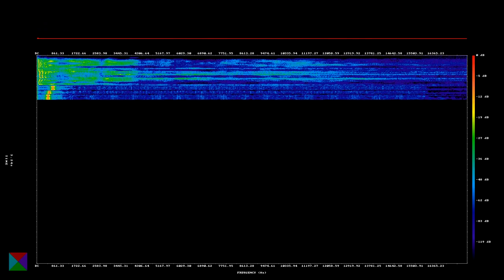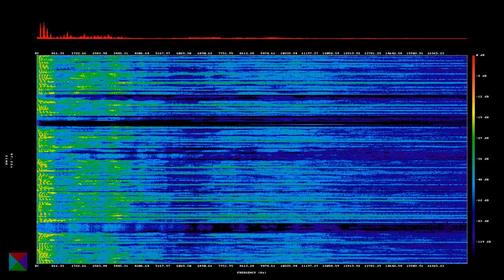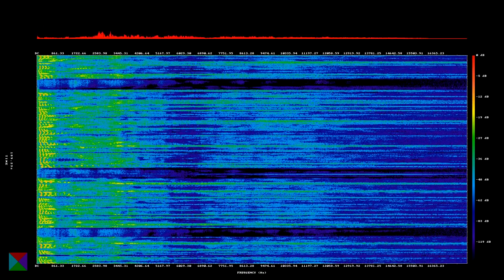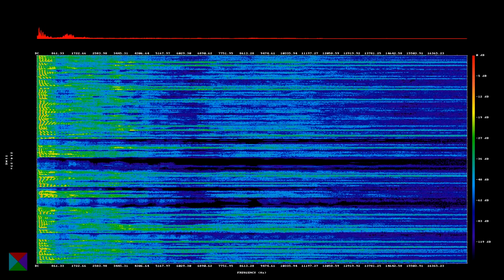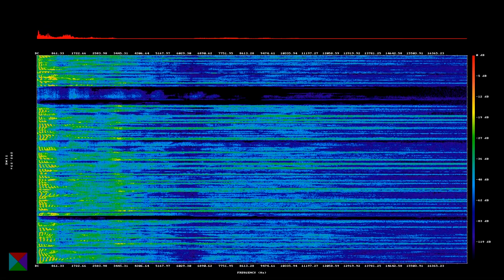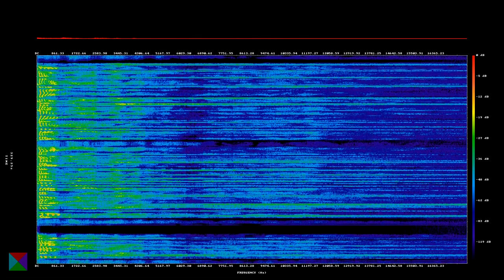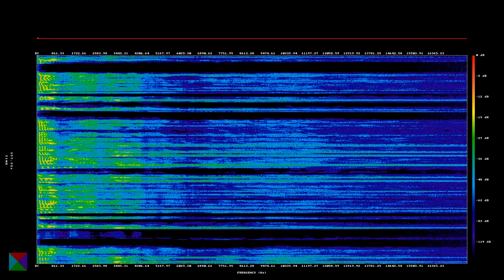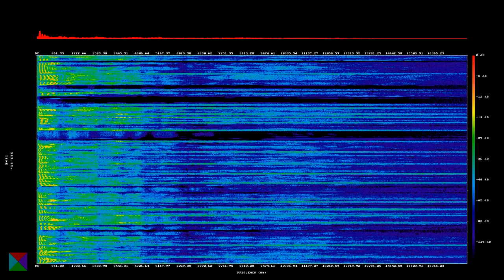20221225 One Volt ...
Have you ever asked yourself a question that turned out to be a rabbit hole so deep you could spend a lifetime exploring and likely never come out the other end?

This came about when I started exploring how to measure the power output of my WSPR or Weak Signal Propagation Reporter beacon. According to the specifications the output level is 23 dBm or 200 milliwatts.

If you read the fine print, you'll discover that the power output actually varies a little depending on which band you're on, for my specific transmitter it says that the output on the 10m band is 22 dBm, or 158 mW.

That comes with a disclaimer, that there can be some variation on individual transmitters of about 1 dB. So, on 10m, my output could vary between 21 and 23 dBm, or between 125 and 200 mW. With my attenuator connected, the output could be between 12 and 20 mW, and that's assuming that my attenuator is exactly 10 dB, it's not. If you look at a tape measure, the distance between the marks is determined in the factory. The machine that prints the lines is configured to make the lines just so. In the factory there will be a specific master tool that determines how far apart the lines are in that factory. That tool is called "the standard". The process of lining up the standard with the machine making the lines is called "calibration".

If you build a house on your own with just that tape measure, everything should work out fine, but if you have a mate help you and they bring their own tape measure, from a different factory, their lines might not quite match yours and the fun begins.

If you don't believe me, as I've said previously, pull out all the tape measures and rulers around your house and see just how much variation there is.

In my house, well, my CNC, there's a standard that came with my micrometer kit. I also have a 50mm and a 75mm standard. When I compare the 75mm with the 50mm and 25mm together, they're the same within one hundredth of a millimetre.

The point is, in my CNC world, my current standard sits in my micrometer box.

The standard that I have was at some point calibrated against another standard. That standard was in turn calibrated against another standard and so-on. Eventually you end up with an SI unit of 1 meter as defined by the International System of Units. In case you're wondering, it's defined as the length of the path travelled by light in vacuum during the time interval of one second. One second is defined in terms of the unperturbed ground-state hyperfine transition frequency of the caesium-133 atom. In 2019 four of the seven SI base units were redefined in terms of natural physical constants, rather than relying on a human artefact like the standard kilogram. For example, in 1960, the meter was redefined as a certain number of wavelengths instead of a physical bar in a vault in Paris and there was also not just one bar, there were 30. 27 made in 1889 was given to the United States and served as the standard for defining all units of lengths in the US between 1893 and 1960 - yes, perhaps surprisingly, the USA is metric, really. One inch used to be defined as "three grains of barley, dry and round, placed end to end lengthwise" but since 1959 is defined as exactly 2.54 centimetres or 0.0254 meters.

Back to power output on my beacon transmitter. Assuming for a moment that I had an actual tool available to measure this, I'd still be comparing my tool against another standard.

Let's imagine that I could measure the power output of my beacon with an oscilloscope. When the oscilloscope says 1 Volt per division. If you start reading the calibration steps, you'll discover that they state that you need to connect your scope to a reference, another word for standard, and that's if you're lucky. Some documents just wave their hands in the air and say something like "push the auto calibrate button".

The Volt is defined as the electric potential between two points of a conducting wire when an electric current of one Ampere dissipates one Watt of power between those points. The Ampere definition involves counting elementary charges moving in a second. You get the point, this is a rabbit hole. Let's say that our oscilloscope is calibrated within 1 dB. So I plug in my beacon and measure, what?

I'll end up with a reading, that's plus or minus 1 dB of "reality". In my case, perhaps I read 22.5 dBm. That means that it could be as low as 21.5 dBm or as high as 23.5 dBm, or between 141 and 224 mW. So, it's within specifications, great, but I don't actually know what the actual output power is.

Another way to look at this is to use a measurement to determine if the power is within specification or not.

Long story short, I'm no closer to knowing just how much power is coming out of my beacon, but I'm still working on finding a friend with a calibrated tool that might give me something a little more precise than fail or pass.